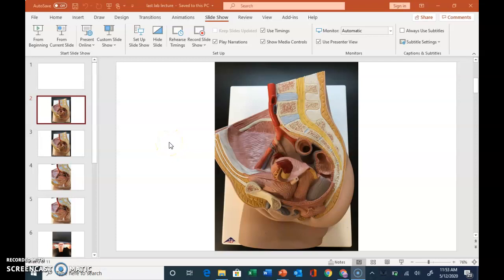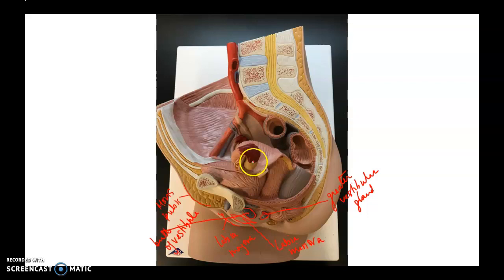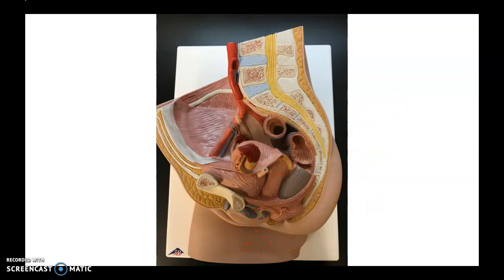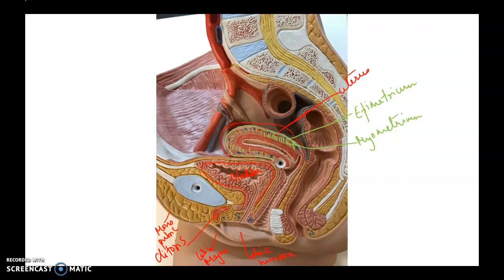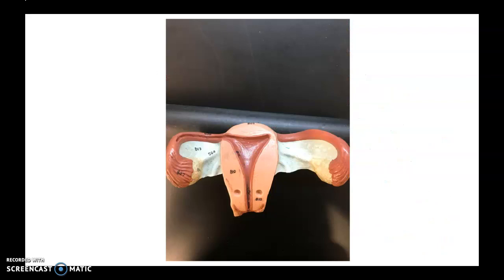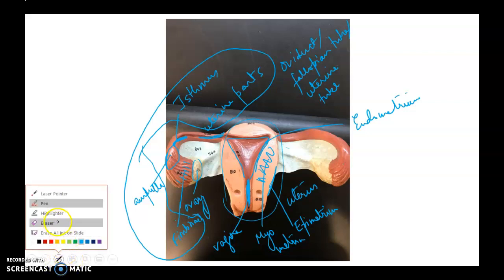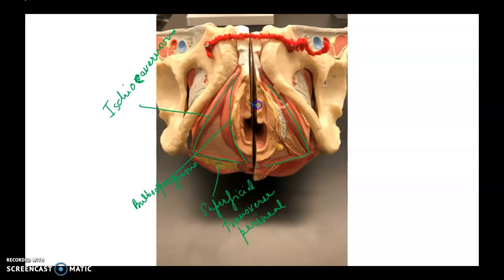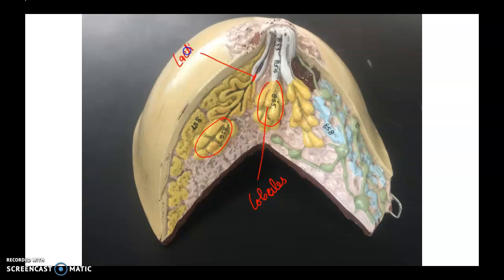Female reproductive system